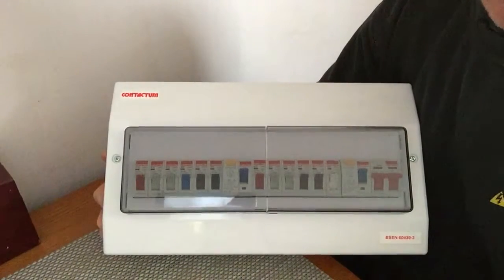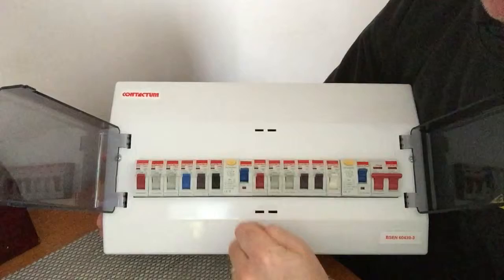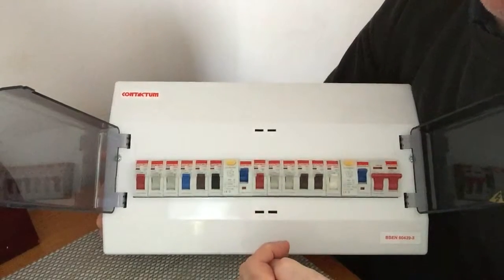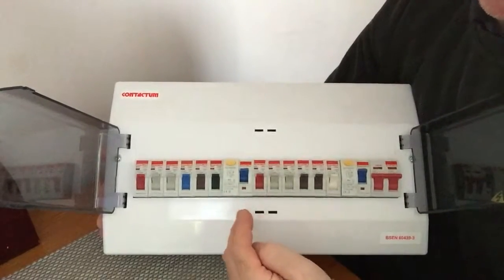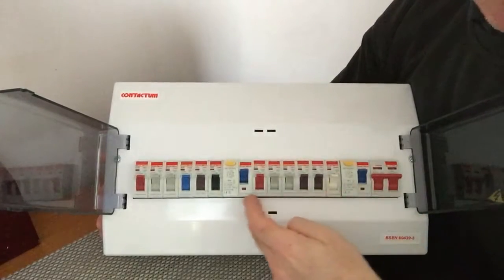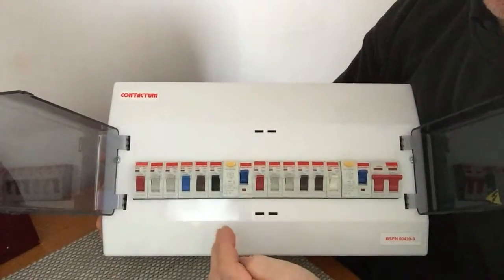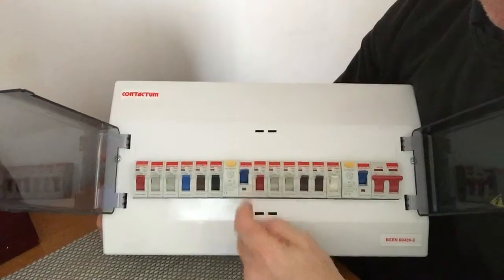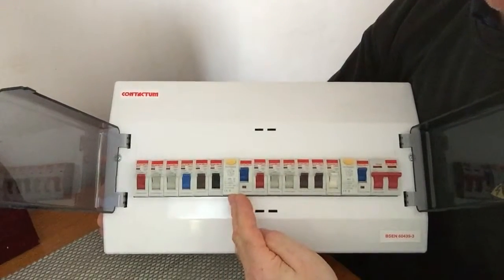Whats an RCD.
Do you have an RCD in your consumer unit (fuse box), if not you might want to upgrade so that your safer in your home.